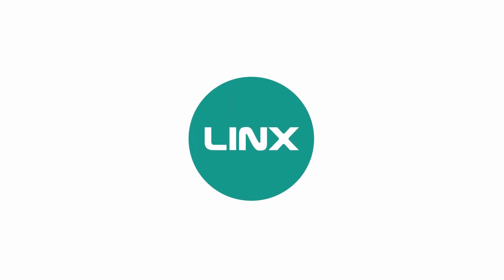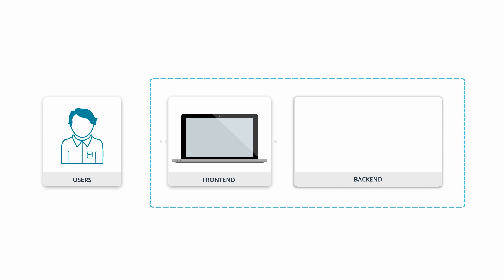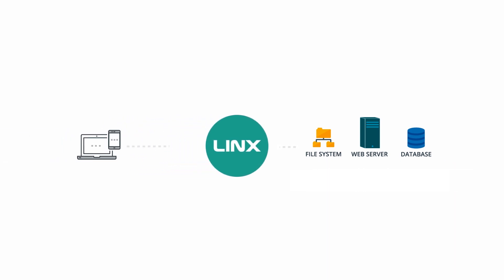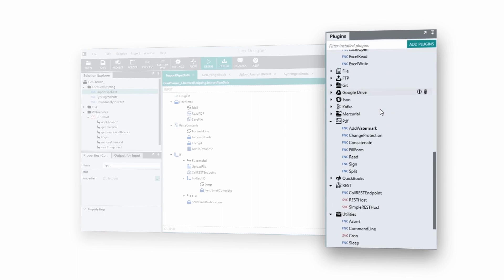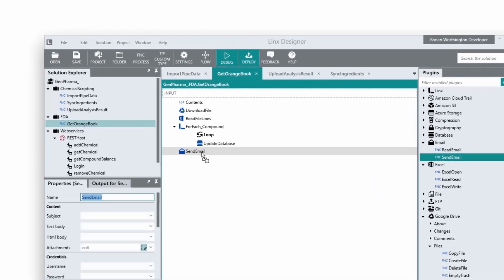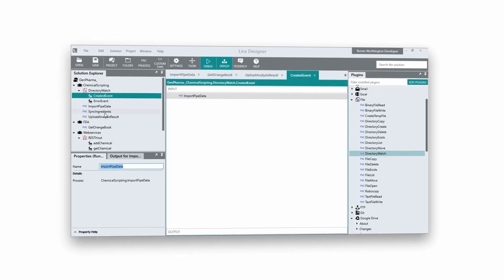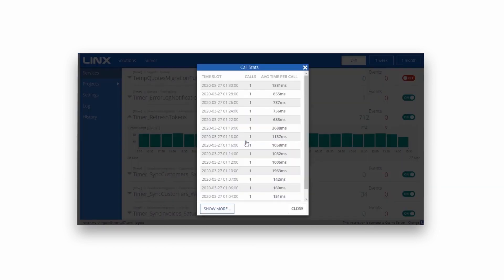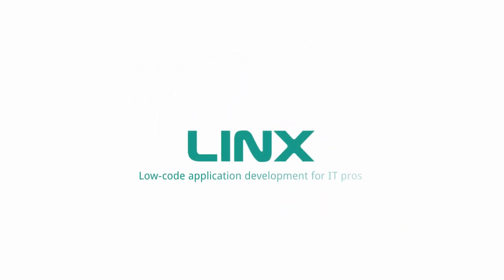Linx Overview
Linx is a a low-code development tool built for developers.

Building a back-end with Linx is conceptually the same as coding, with visual abstractions for programming concepts.

Linx is a general-purpose platform that has no limitations on the technology it can connect to and uses visual abstractions of programming concepts to make building powerful and complex logic easy and maintainable.

This visual metaphor, combined with large pieces of pre-built functionality that are available as plugins, makes learning, building and debugging 10x faster than traditional coding.